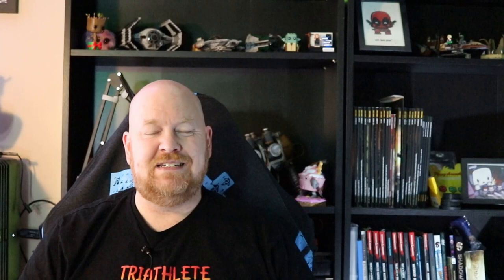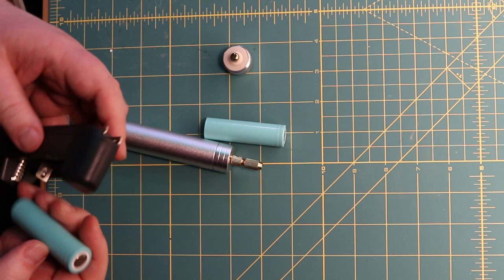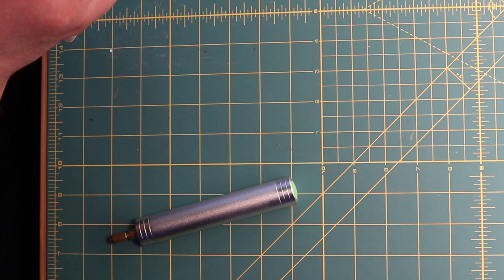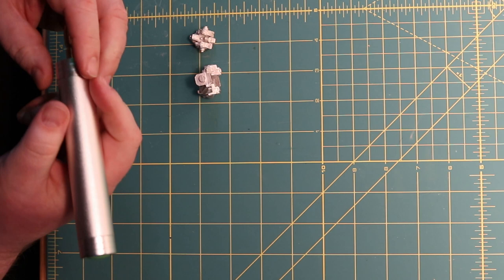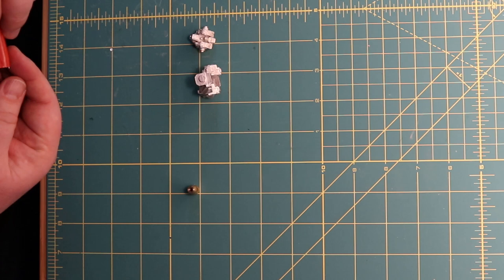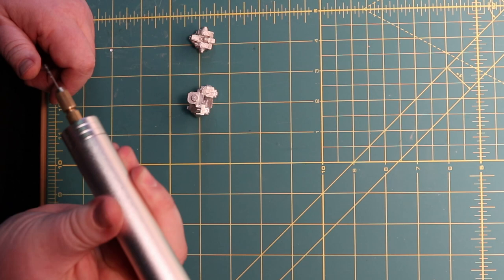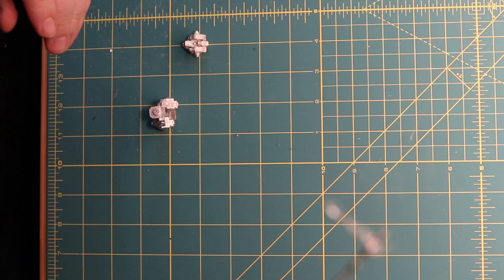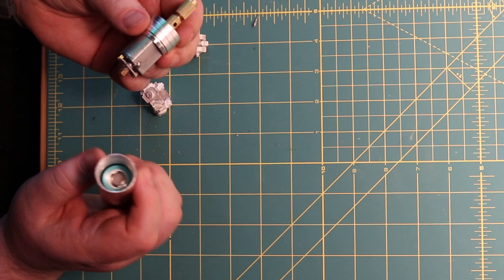All About The Geek reviews an Electric Pin Vise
How good is a $20 pin vise from Amazon... lets check it out

PinVise on Amazon.com
Additional Collets For Pin Vise

I stream on Twitch every Sunday starting at 9PM Pacific. See you there!

Description Tags
Hobby tools, review, pin vise, geek